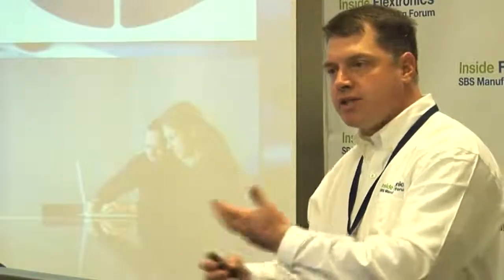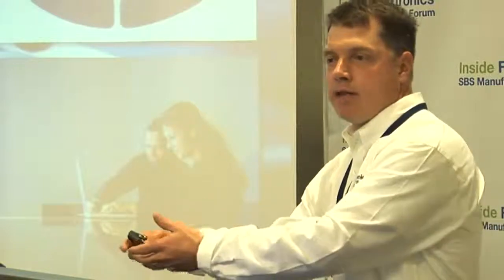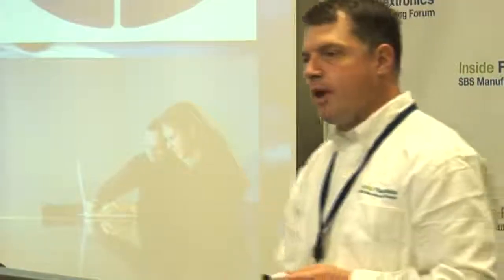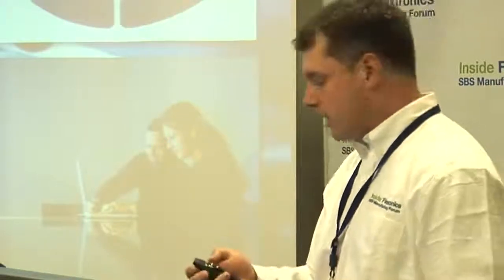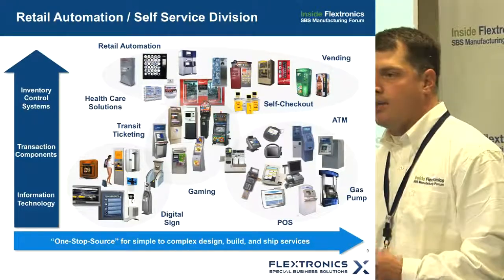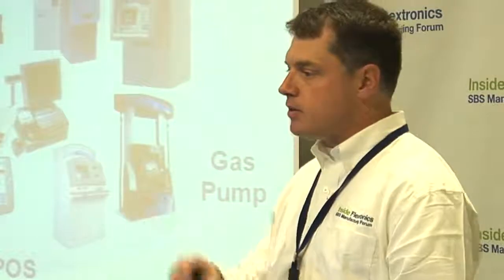Inside Flextronics I SBS Manufacturing Forum,Dave Gonsiorowski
In this presentation Dave Gonsiorowski, discussed Flextronics within the complex mechanical assembly market.